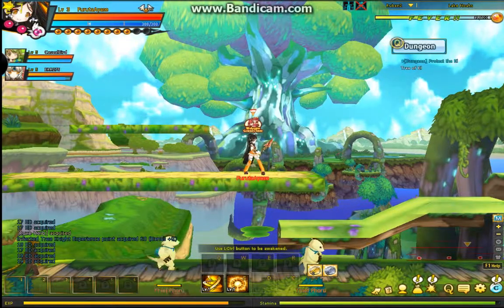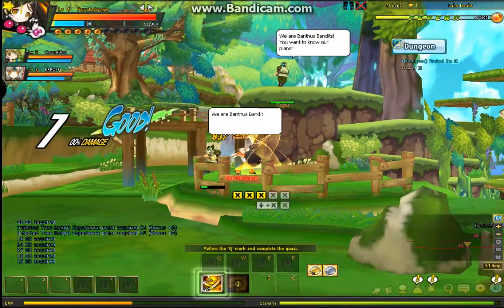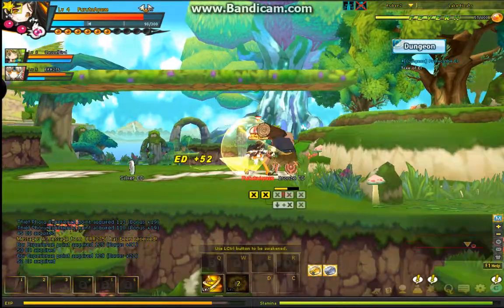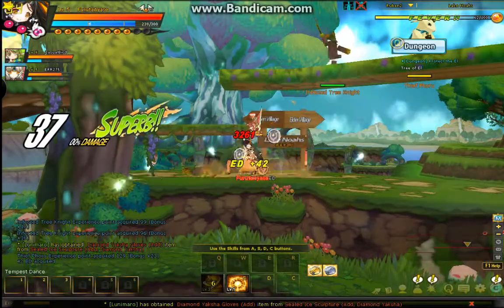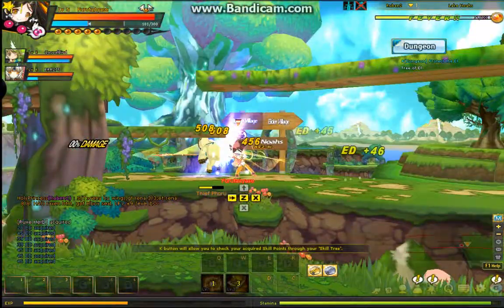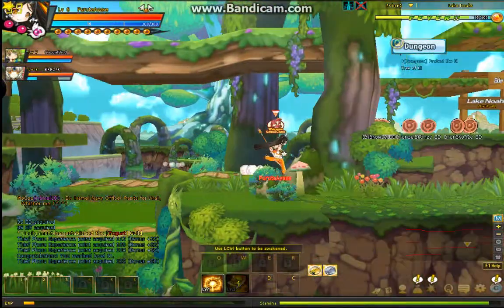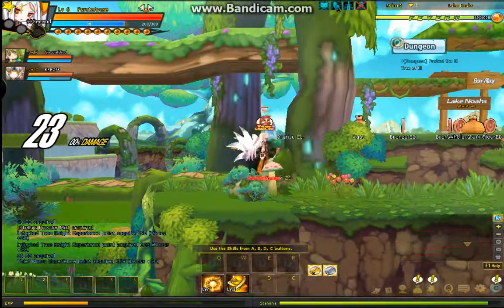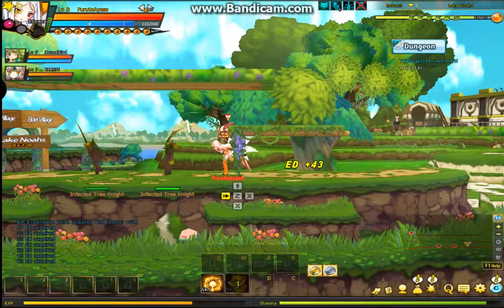Let's play- Elsword! - Episode 2 - Leveling to 7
Sorry it's been a while since I have posted and I deleted some videos to, lets say, Start fresh, this episode is just a continuation of Episode 1 of this lets play! Also sorry I didn't say the end of it!